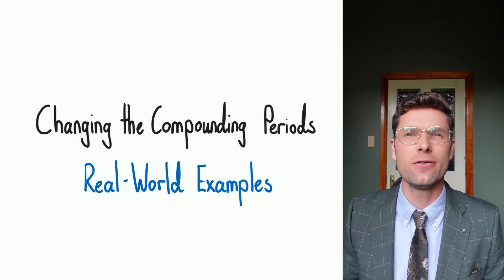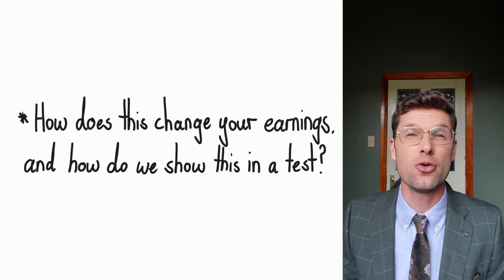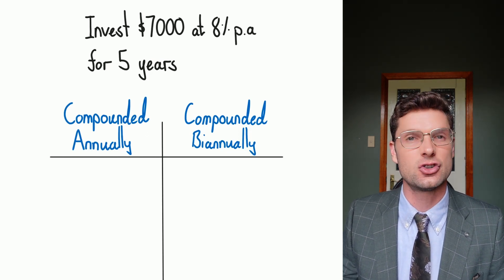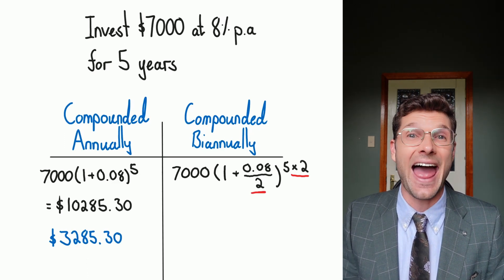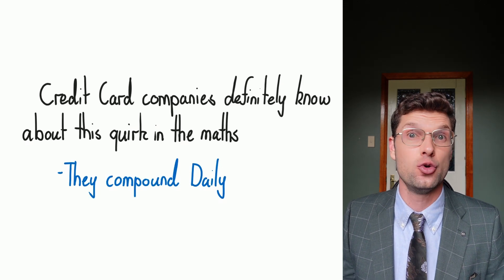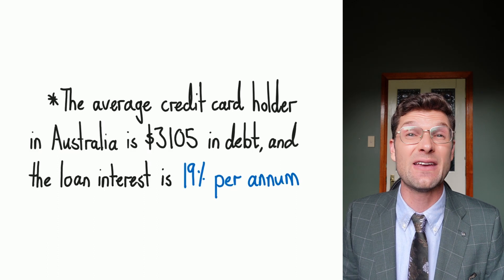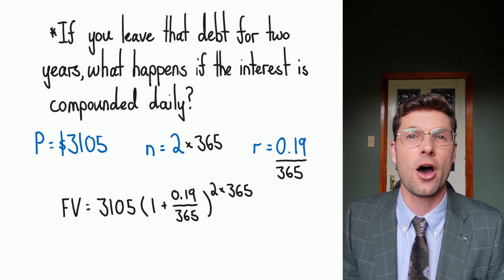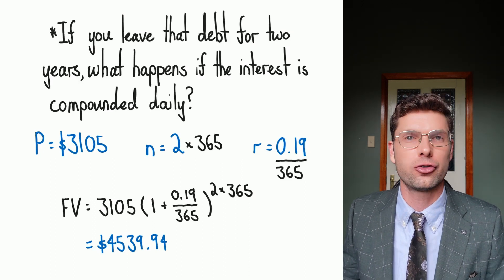Compound Interest in the Real World - Credit Cards and Investments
Free worksheets from the video:
1) Credit Cards - Compounding Daily

2) Compound Interest Activity! Skittle Reproduction